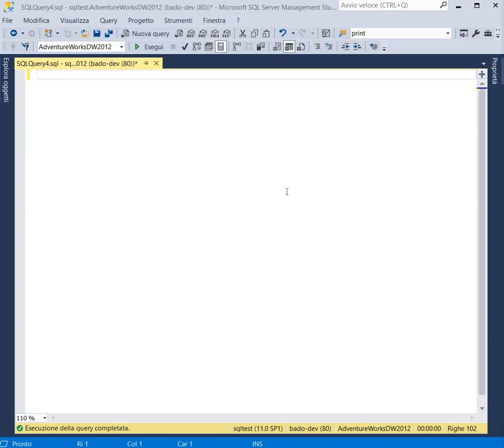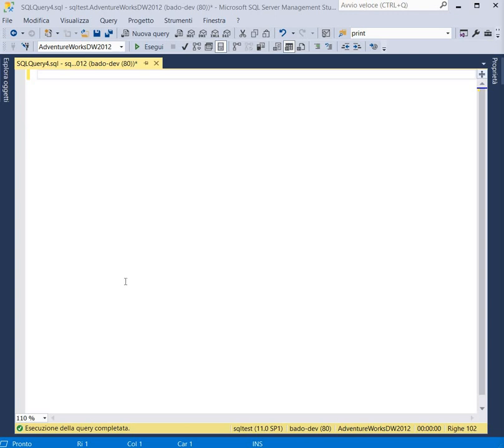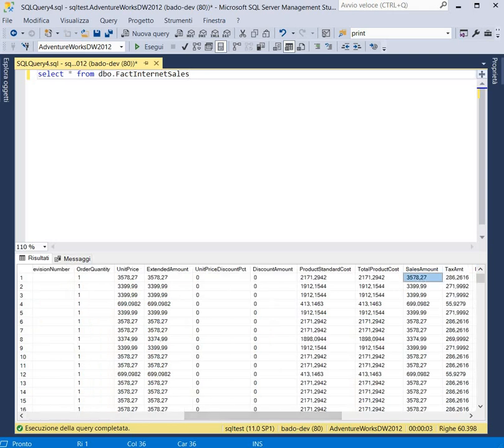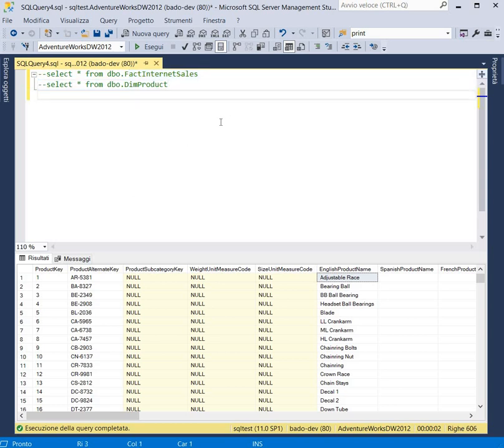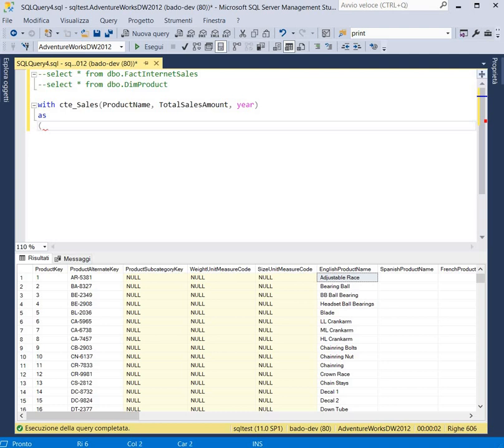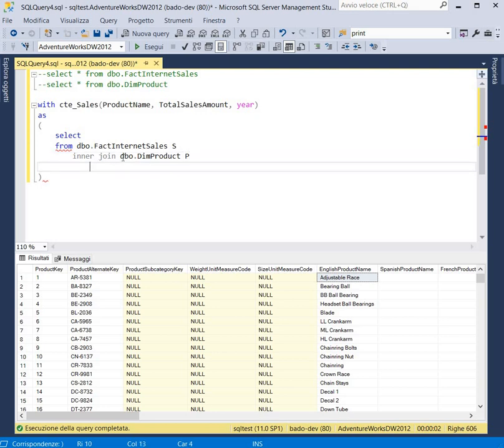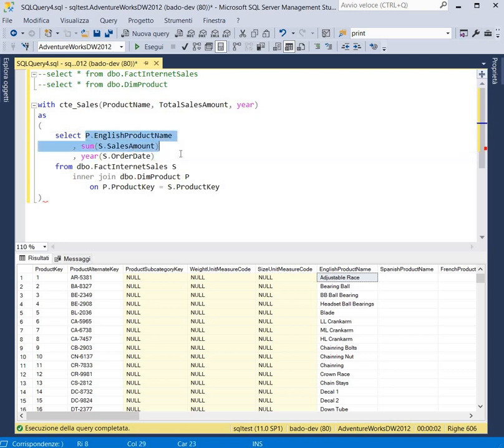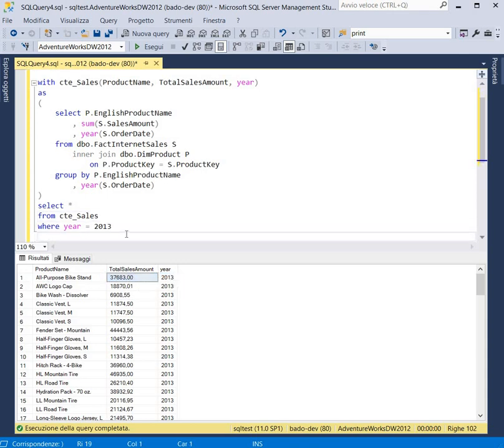Sql Server - CTE (Common Table Expressions) tutorial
sqlserver Csharp CTE In this video we'll learn about Sql Server CTEs and we'll create an example to better understand their usage.

At the following link you can find the related article published on Bado-Dev.com: